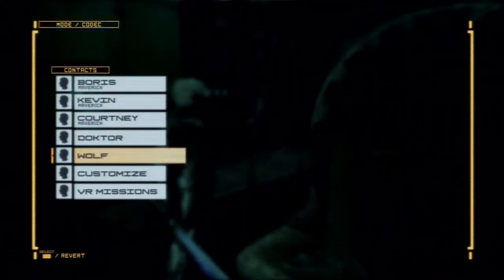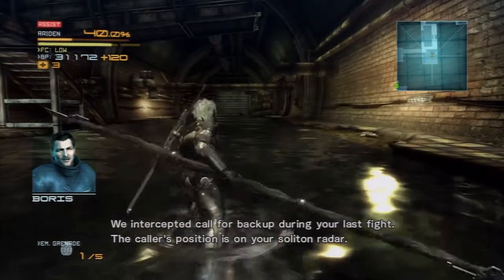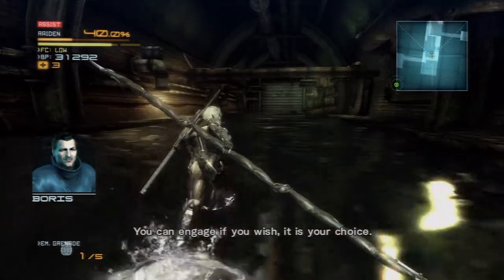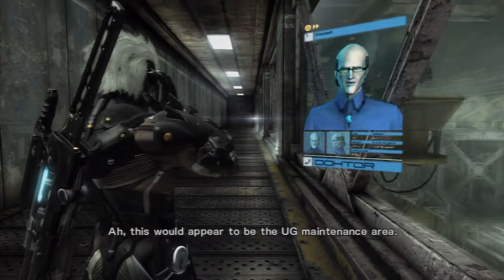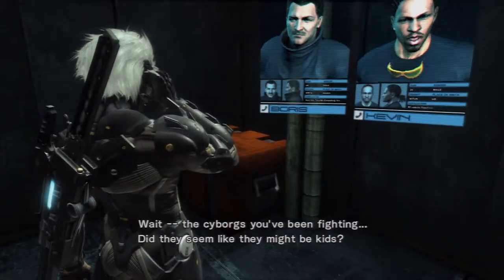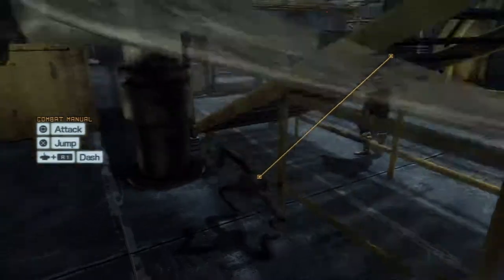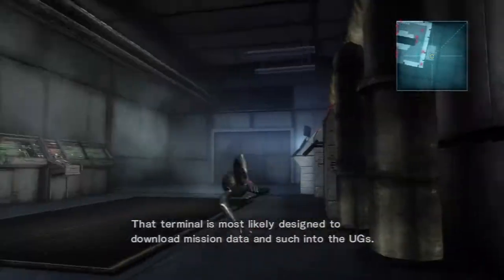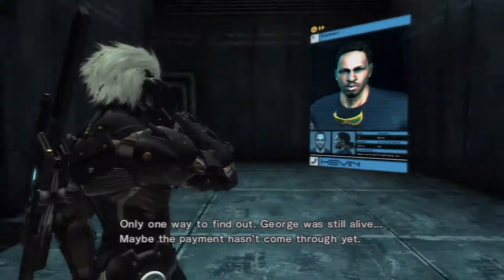[HD]Let's Play Metal Gear Rising: Revengeance Part 5[More Sewers and Snooping Around As Robot!]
ϟϟϟCapture Equipment & Software!ϟϟϟ
Game:
Console:PS3
Capture Card:HDPVR2 Gaming Edition
Software Used if Any: Usually Sony Vegas, otherwise it is a raw file.

✯✯✯Links✯✯✯
Here is a link to my channel: